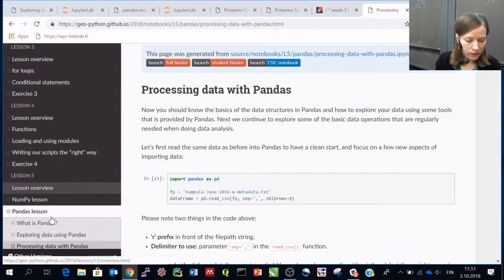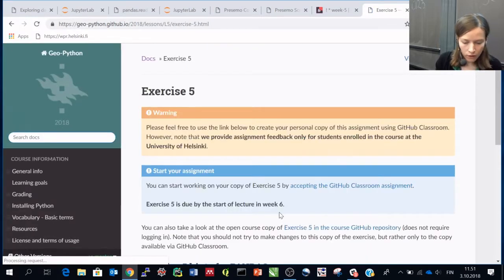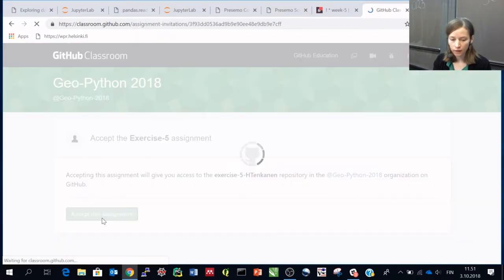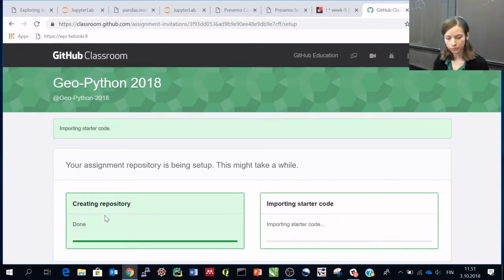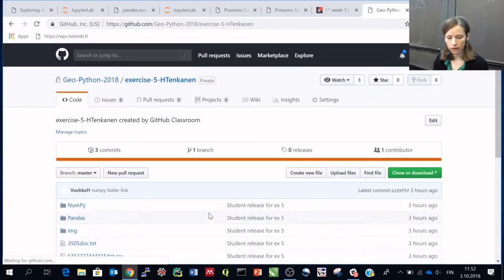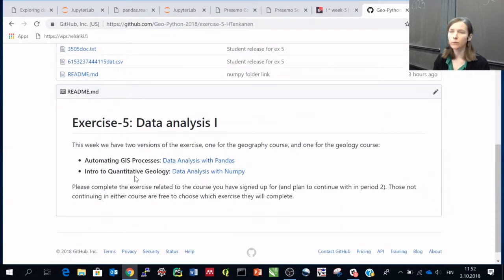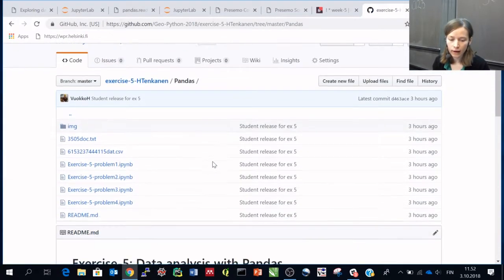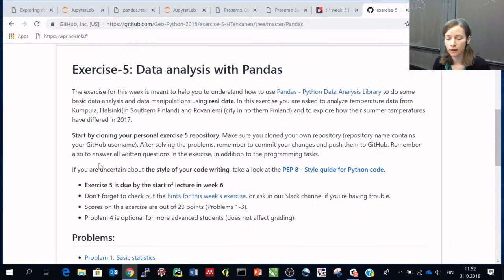Geo-Python Lesson 5.3 - Exercise 5 preview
We are sorry for the echo present in the audio.